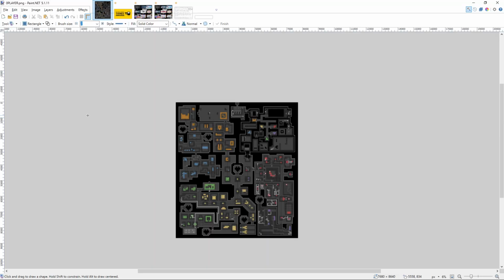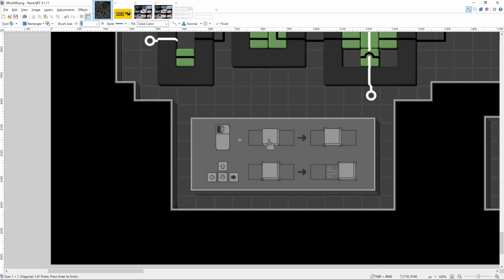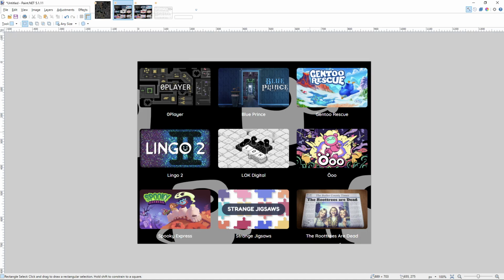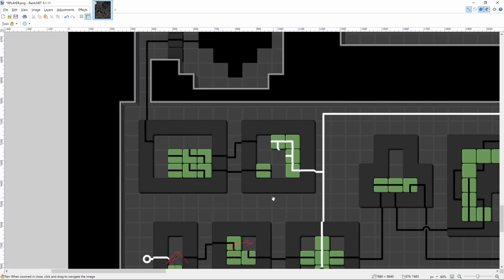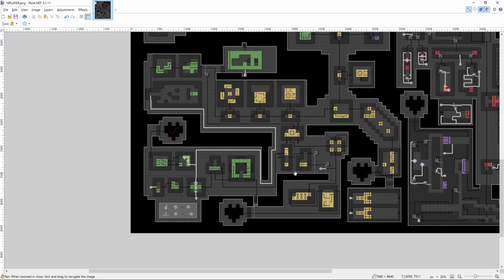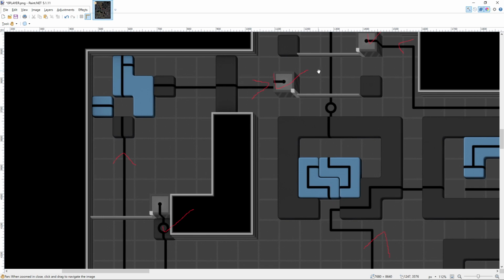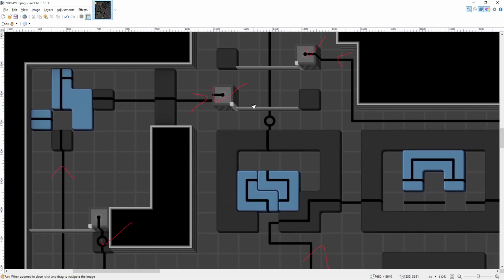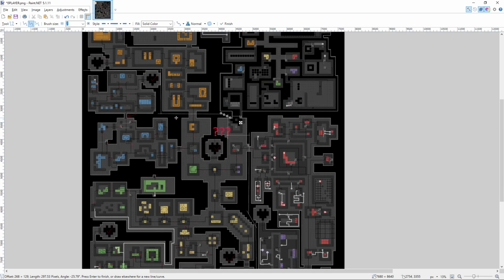Zero player? I sure hope it does! pt1 (0PLAYER)